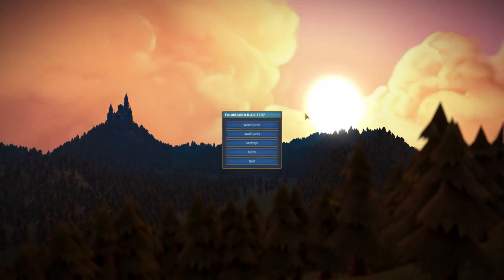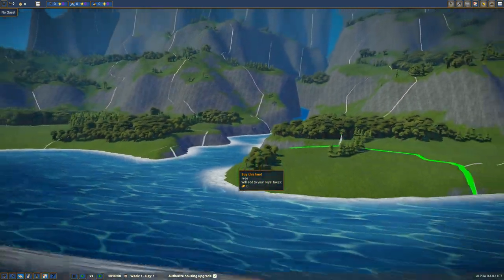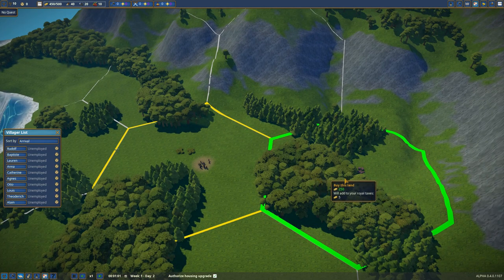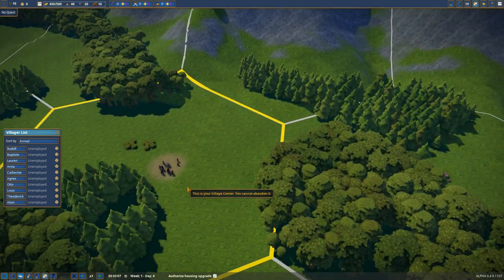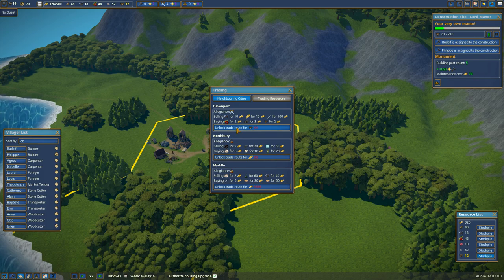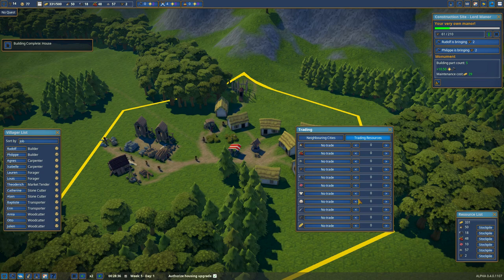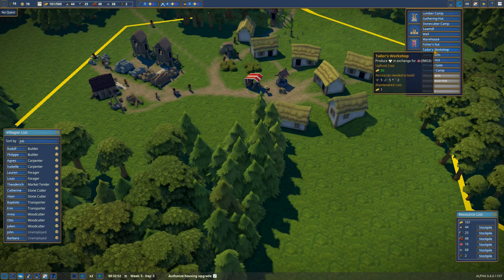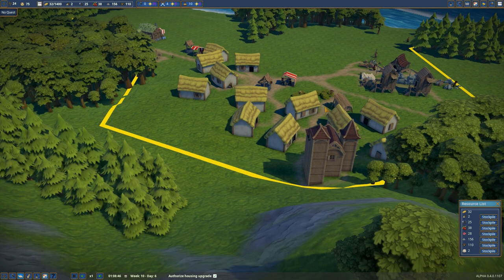Foundation Alpha 4 Gameplay (with mods) - Part 1 - A Fast Start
Time for a new Foundation city builder series, this is Alpha 4 with the second content update now live.

I'm using a mod that I made to make the beginning of the game faster.  I've created two mods, Creative Mode and Fast Start.

To use these mods unzip into your
Documents\Polymorph Games\Foundation\mods directory.

I purchased early alpha access via KickStarter but anyone can buy the open alpha version of the game

🔹Organic urbanism of the Medieval Era🔹
Create gridless and organically sprawling cities that grow like actual medieval cities.

🔹Lay the foundation, thrive, and prosper🔹
Weave a complex web of interactions between inhabitants needs and skills, resources availability, extraction, and transformation.

🔹Unique monument creation tool🔹
Craft and design original free-form monuments like Abbeys, Churches, Lord Mansions, Castles and more, with our proprietary node-based tool.

🔹Full modding support for the community🔹
Share characters, buildings, quests, and even real topologies through our mod-support tool and be part of the Foundation community.

🔹Powered by our own Hurricane game engine🔹
Experience a city-building game engineered with a dedicated, tailor-made, in-house engine built with our unique vision in mind.

🔹Original soundtrack by Paradox veterans🔹
Immerse yourself in our blissful soundtrack by talented composers who worked on titles suche as Crusader Kings II and Europa Universalis IV!

About me:

My name is Mark and I'm a middle aged (old) gamer doing let's plays of games I'm playing, some old and some new.  I've found that recording and sharing game play video is fun, and makes the games I play even more enjoyable.  This is a hobby for me with my goal to record whatever I'm playing and share the results.  I'll play 7 days a week if I have time, but unfortunately some weeks will be slower than others.